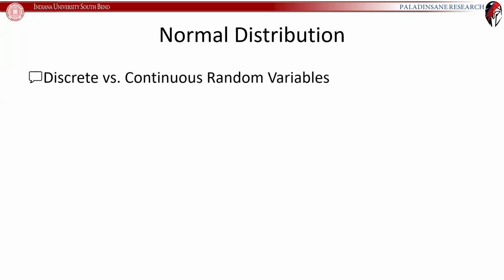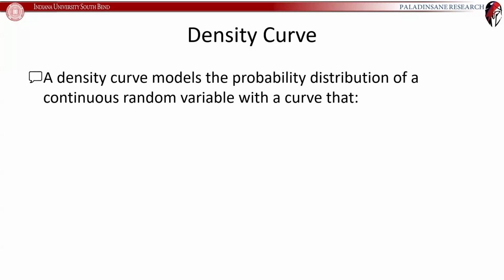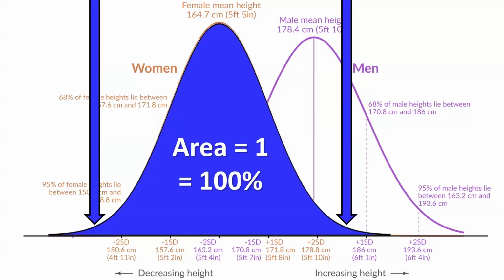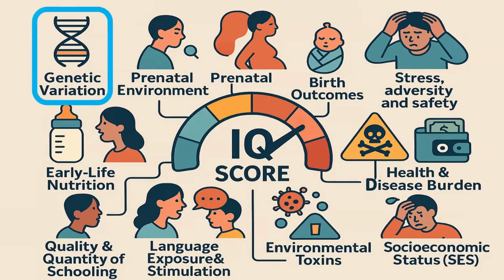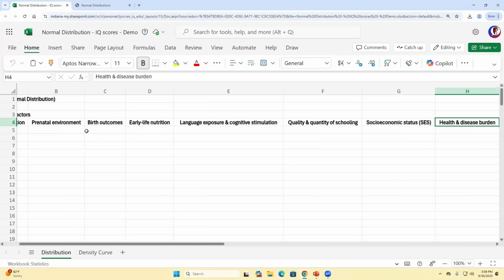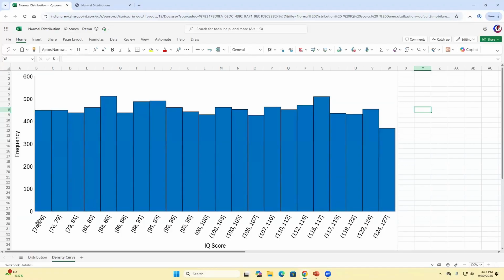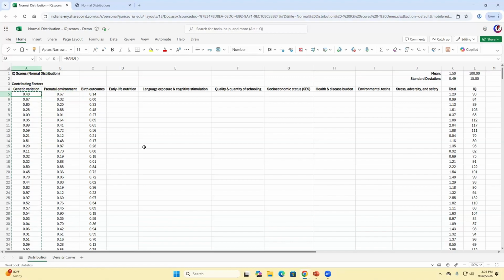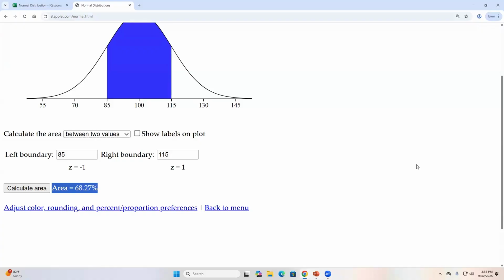Normal Distribution Basics & Build-a-Bell-Curve (IQ Simulation) | Decode the World Ep. 11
*In Episode 11 of Decode the World: An Introduction to Statistics,* we kick off our deep dive into the *normal distribution...* the bell curve that shows up everywhere 📈🔔. You’ll see what *density curves* are, how *mean* and *standard deviation* fully define a normal curve, and then jump into a *hands-on Excel demo* that builds a bell curve from the ground up by simulating thousands of IQ scores from multiple contributing factors 🧠💻.

*What you’ll learn (with a hands on demo):*
🔢 *Discrete vs. continuous variables* — why “counting” vs. “measuring” matters
📈 *Density curves* — modeling continuous data & why total area = 1
🔔 *Normal distribution basics* — bell-shaped symmetry; extremes are rare, center is common
📊 *Real examples* — male/female height distributions
🎯 *Mean & SD* — the two parameters that fully describe a normal curve
💻 *Excel simulation (RAND)* — generate 10,000 cases and watch a flat distribution become bell-shaped as independent factors add up
🧠 *IQ factors demo* — genetics, prenatal environment, birth outcomes, early nutrition, language exposure, schooling, SES, health burden, environmental toxins, stress/safety → many small influences produce a normal-looking outcome
🔍 *Preview of inferential stats* — using areas under the normal curve to answer real psychology questions

*New here?*
💭 *Comment:* _Which factor in the IQ simulation surprised you most... and why?_